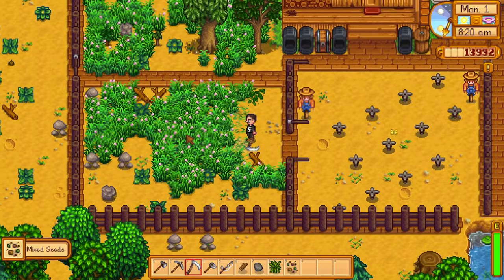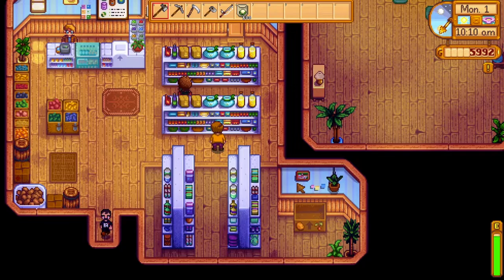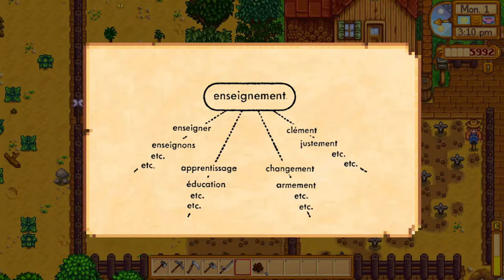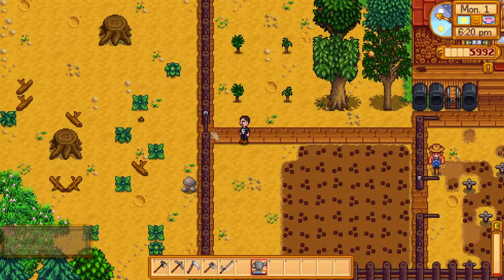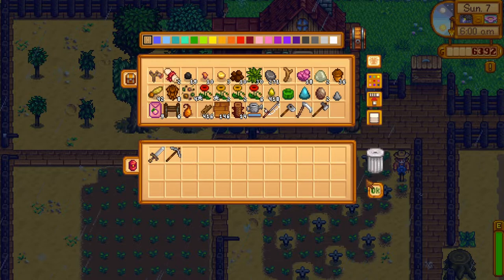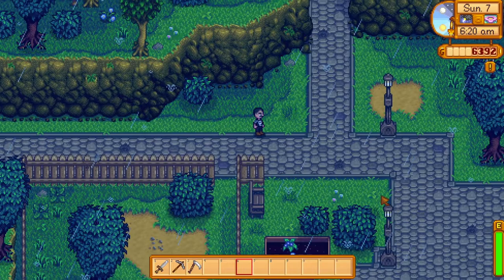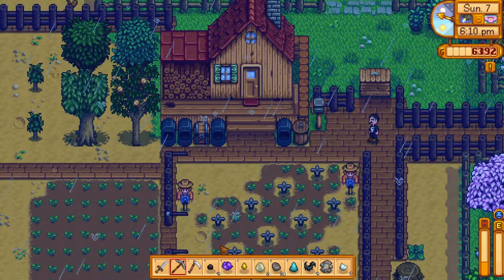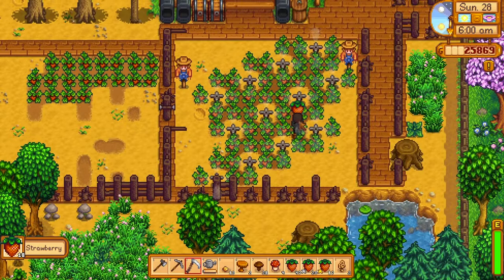Ferdinand de Saussure: Course in General Linguistics #5│Synchronic Linguistics 2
Sorry for how long this episode took to make, it turns out iMovie doesn't quite like Saussure. In this video, I finish off the section Synchronic Linguistics from Ferdinand de Saussure's Course in General Linguistics, examining the differences between syntagmatic and associative relations.